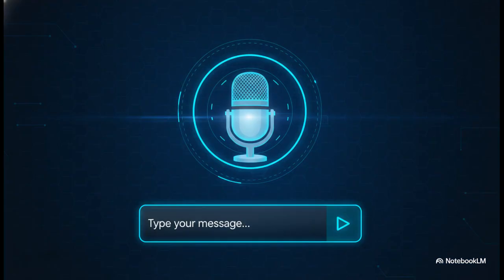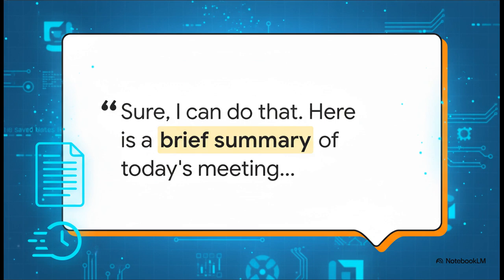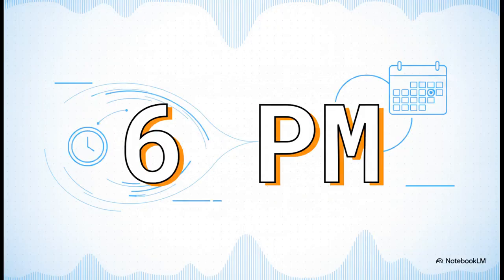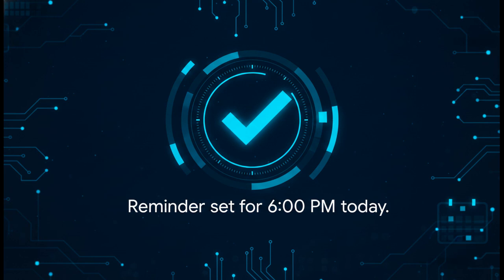12 July 2026